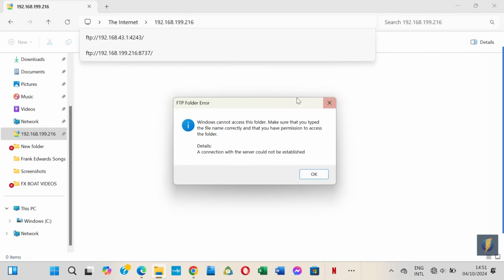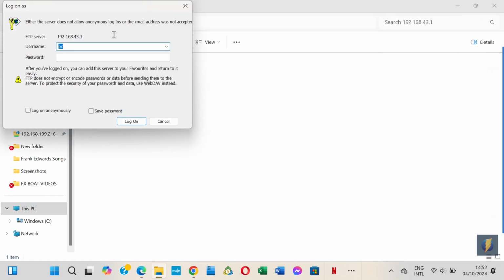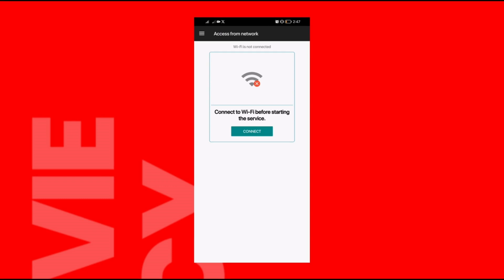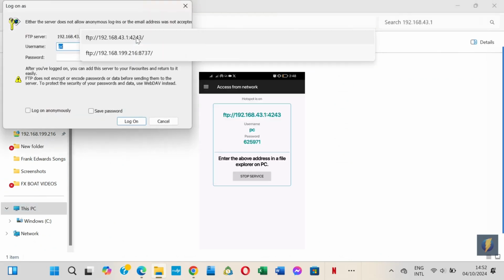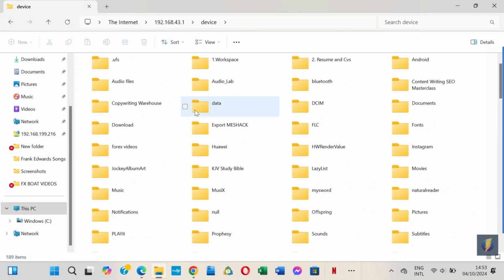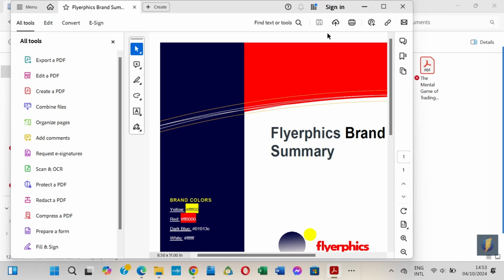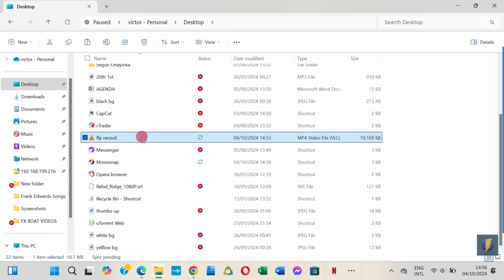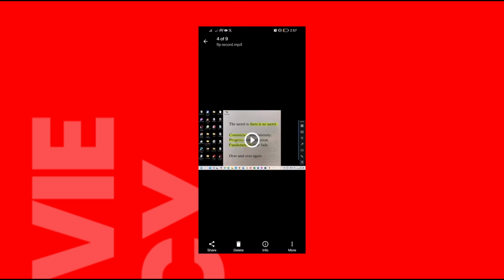How to TRANSFER FILES on File Manager + Using the "Access From Network" Feature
Welcome to our tutorial on How to TRANSFER FILES on File Manager + Using the "Access From Network" FEATURE.

If you’re looking for an efficient and user-friendly way to manage your files on your Android device, you’ve come to the right place. In this video, we’ll explore everything you need to know about How to TRANSFER FILES on File Manager + Using the "Access From Network" FEATURE.

Why File Manager +?

File Manager + is packed with features that make organizing, accessing, and managing your files a breeze. Whether you need to move, copy, delete, or share files, this app has got you covered. It's designed to be intuitive and easy to use, so even if you're not tech-savvy, you'll find it straightforward to navigate.

Why You Should Use a File Manager App:

Managing your files effectively can save you time and help keep your device running smoothly. With File Manager +, you have a powerful tool at your fingertips that simplifies this process. Whether you're a student, professional, or just someone who likes to keep things organized, this app can make a big difference in how you handle your digital life.

Download File Manager + today and take control of your files with ease.

google file manager
google file explorer
device manager apk
android file manager plus
file explorer app
vivo file manager download
file manager com
storage file manager
filza file manager apk
download file saya
smart file manager
cx file explorer apk download
es file explorer download for android
es file explorer app
astro apk
moto file manager apk
com mi android globalfileexplorer
file manager vivo
es file explorer play store
phone manager apk
bluetooth device manager apk

how to get file manager plus on oculus quest 2